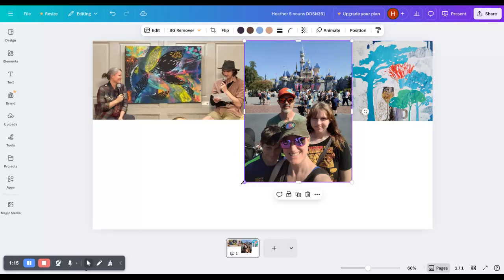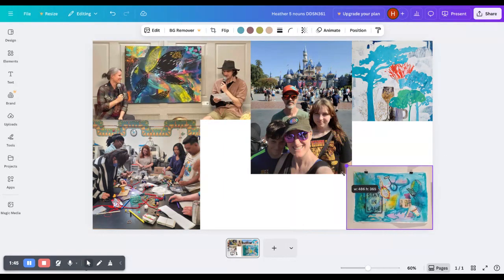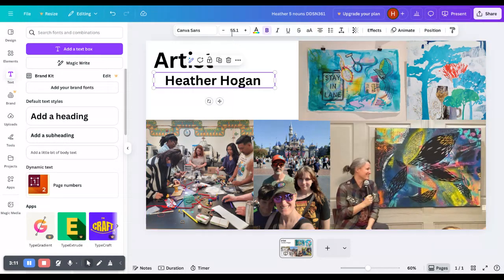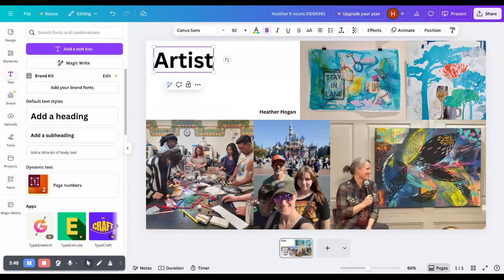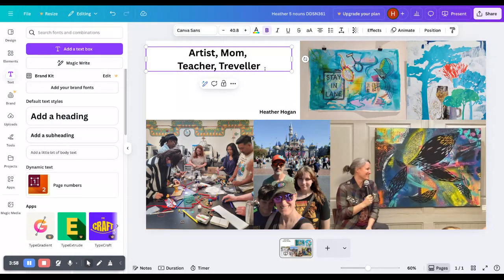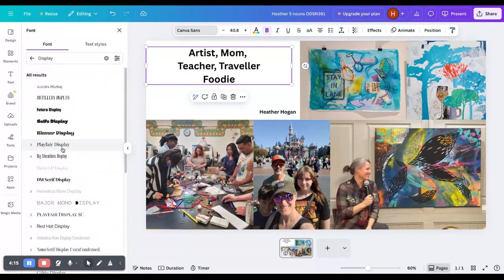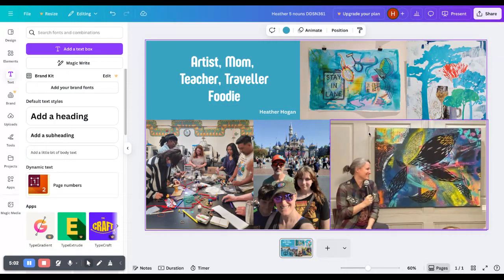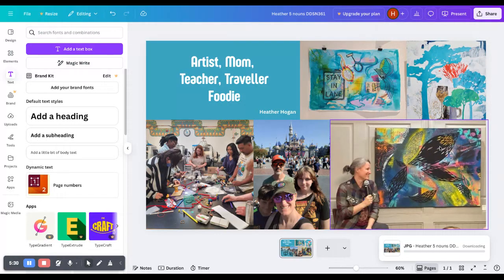5 Nouns and Picts in Canva